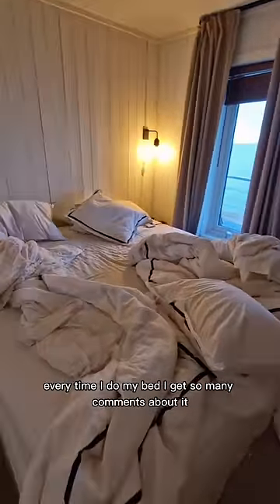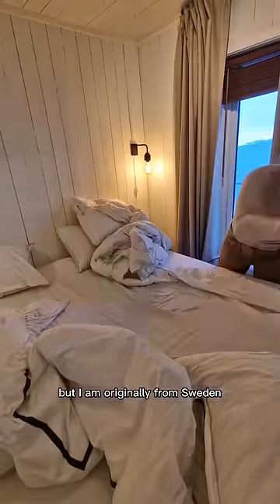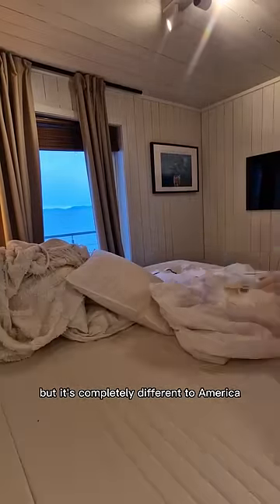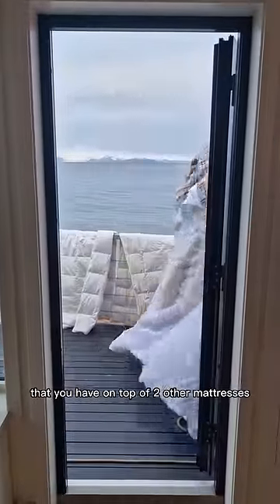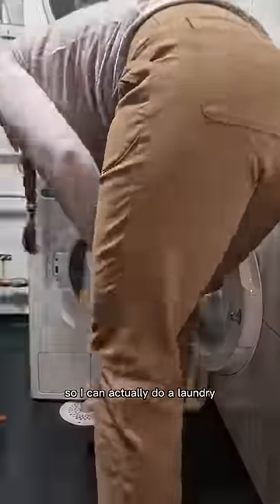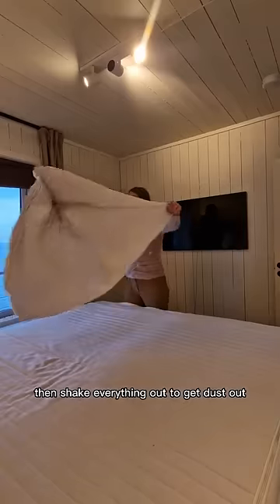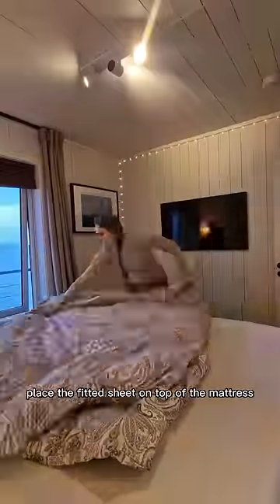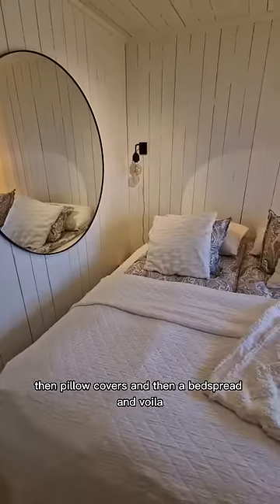the KEY to good SLEEP | Scandinavian Life Hacks